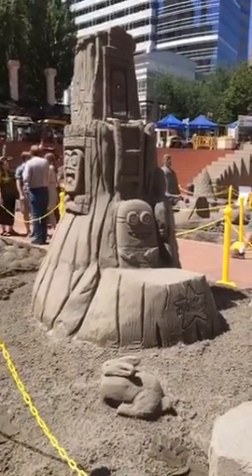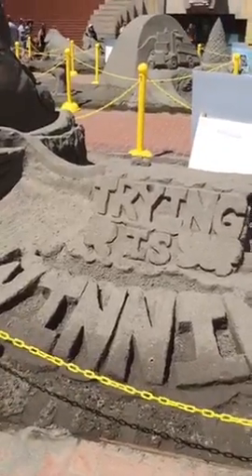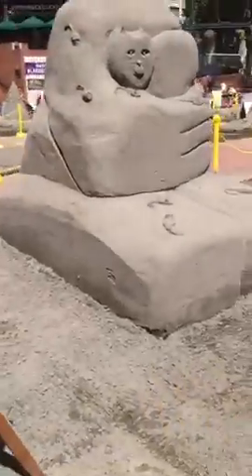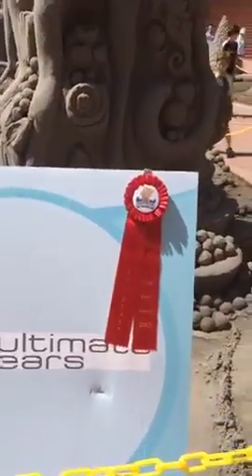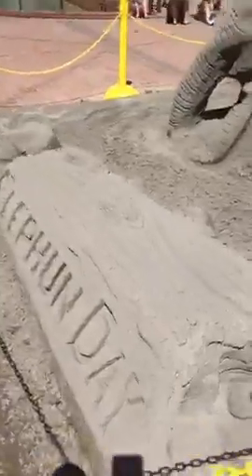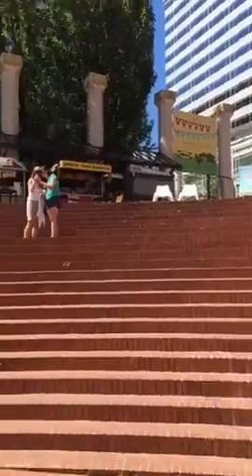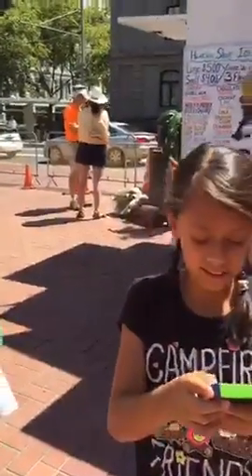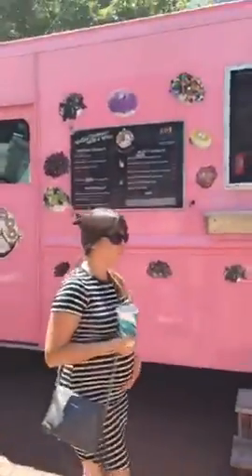Live raw footage of Sand in the city competition on Periscope 7/19/15